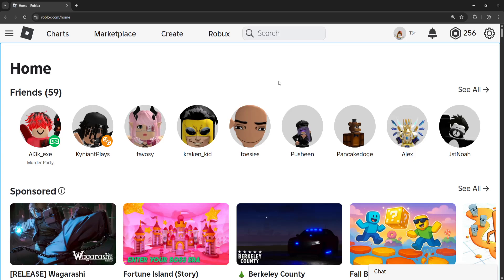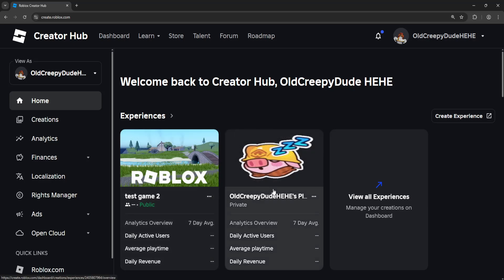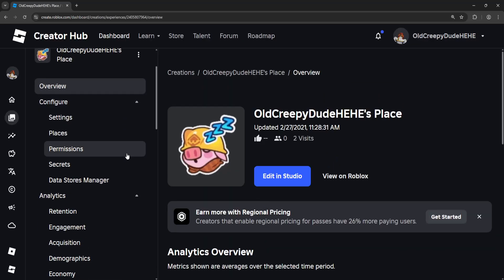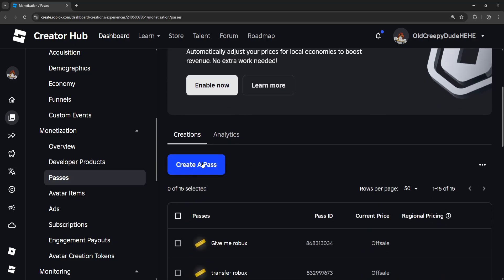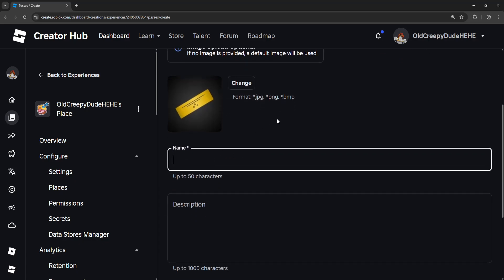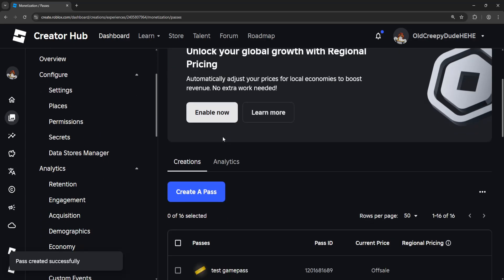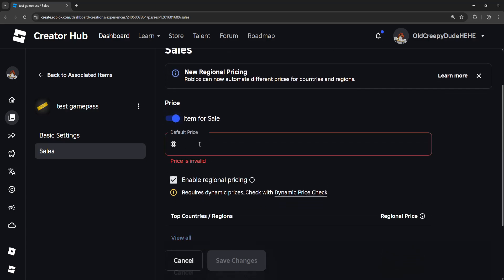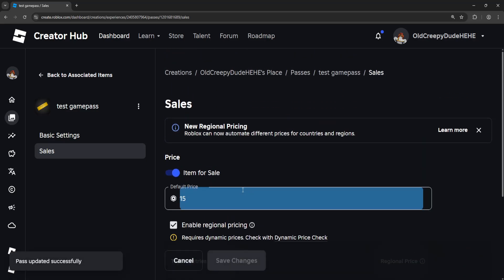How To Make A Gamepass In Roblox UPDATED 2026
In this video I show you how to make a gamepass in Roblox in 2026. If you want to learn the updated method of creating a game pass in Roblox then this is the tutorial for you.